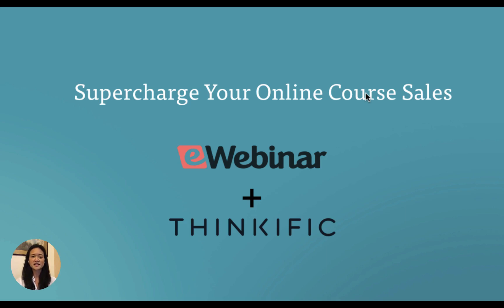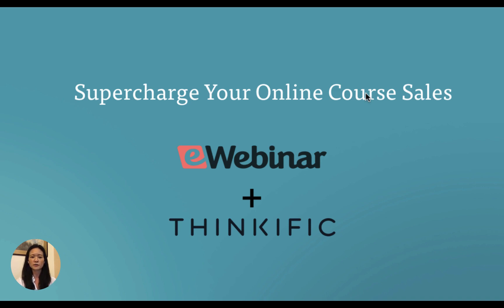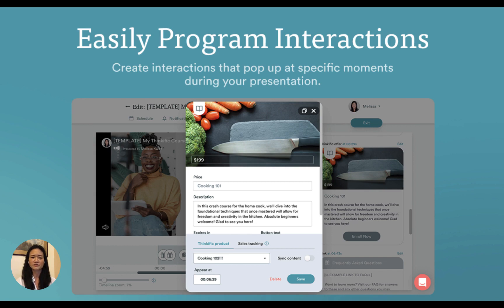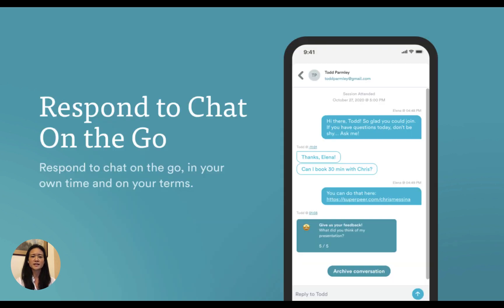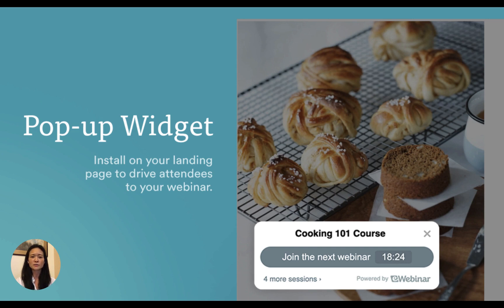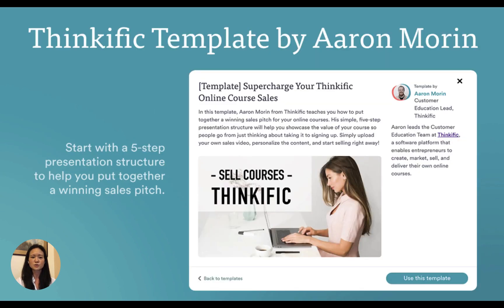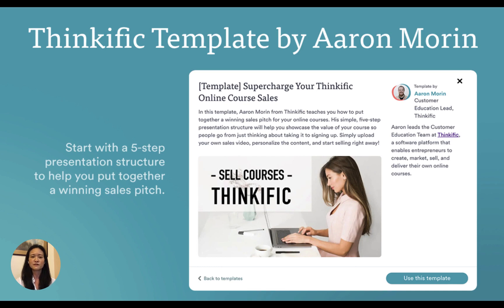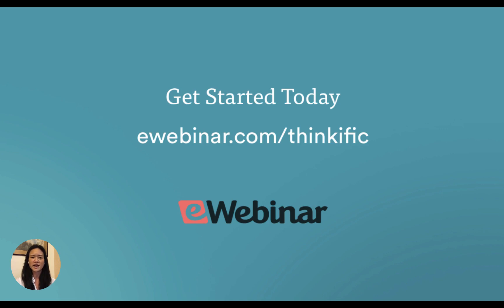Supercharge your Thinkific Course Sales with eWebinar's Automated Webinars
eWebinar is an automated webinar solution that helps you sell your courses 24/7, even in your sleep.

Combined with interactions and live chat, eWebinar delivers an engaging experience for attendees.